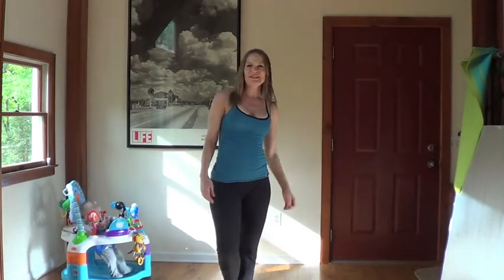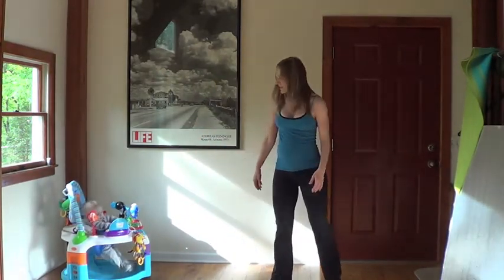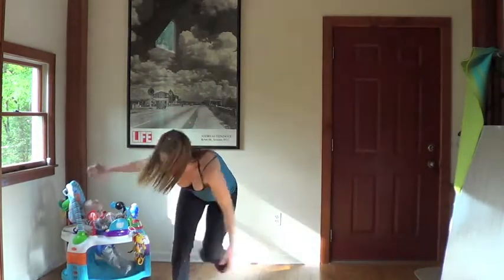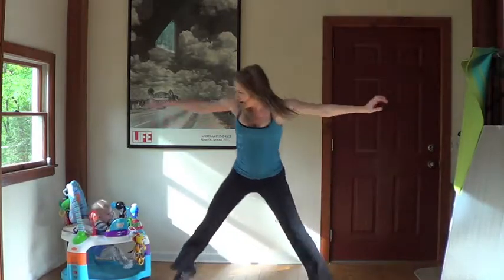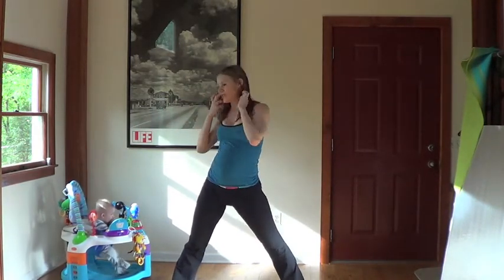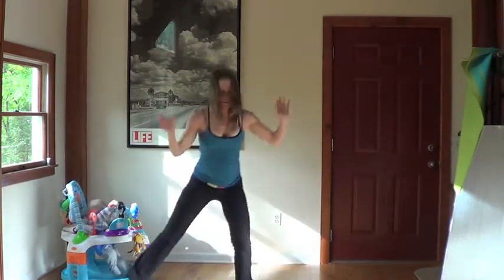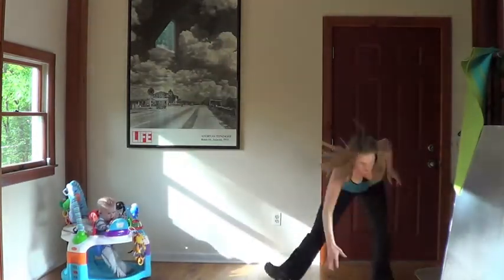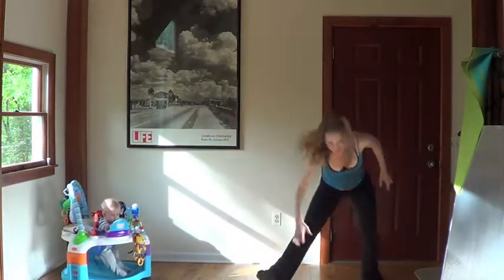How to Workout with a Baby - Cardio!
for free health & fitness support & guidance.

This vid is just a super simple example of how you can exercise with a baby. Lots of people use the fact that they are the main caretaker of their child as an excuse to not exercise.

But guess what, kids are into it!! So get up, and jump around a little. And if you DON'T have a baby, are you going to use THAT as an excuse? Just get up and MOVE IT!